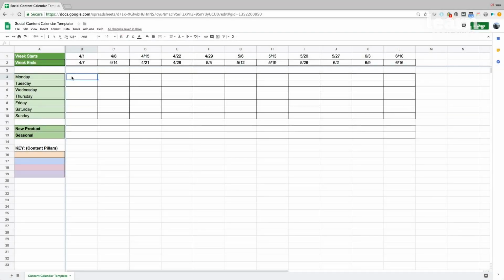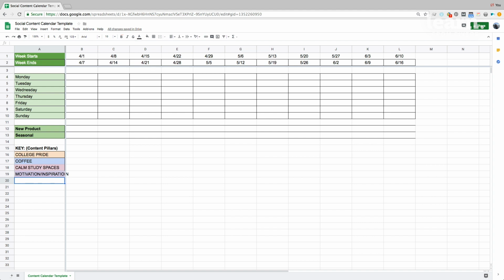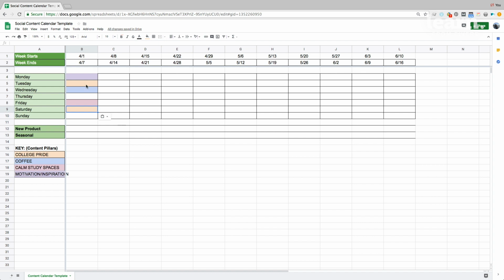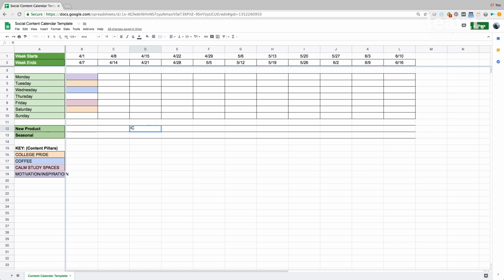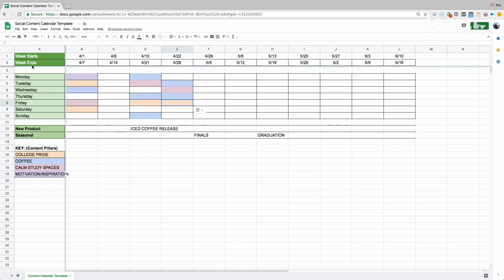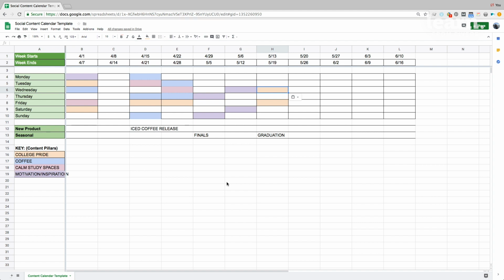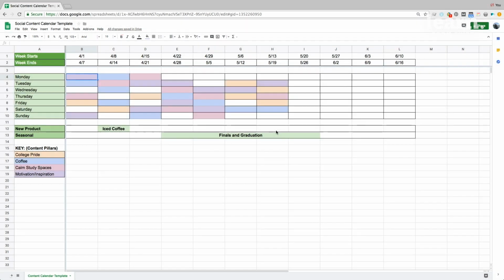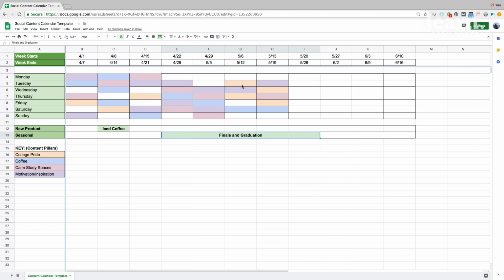Fiverr... How Do I Plan Social Media Posts? Social Media Planning by Learn from Fiverr